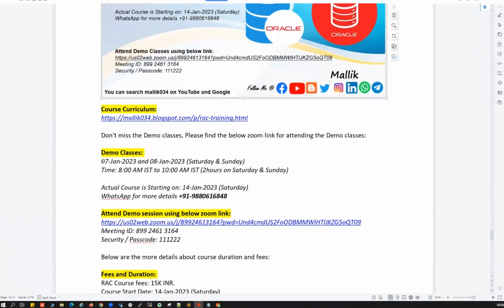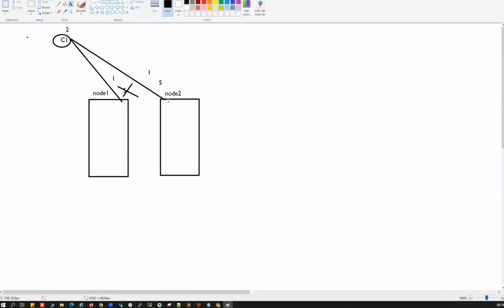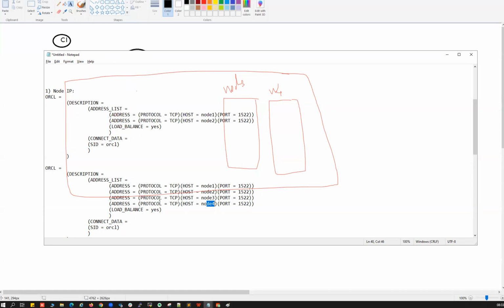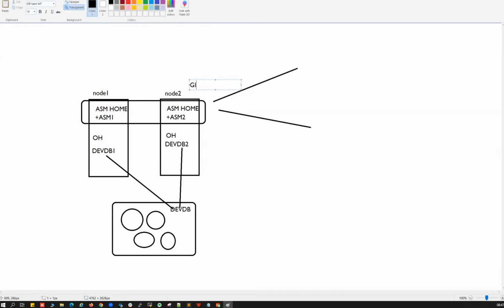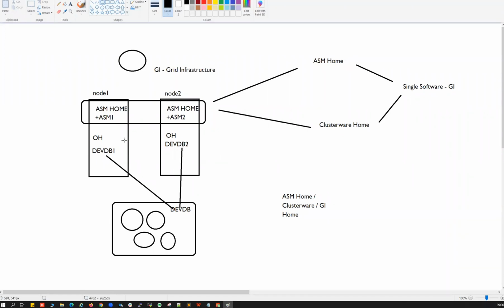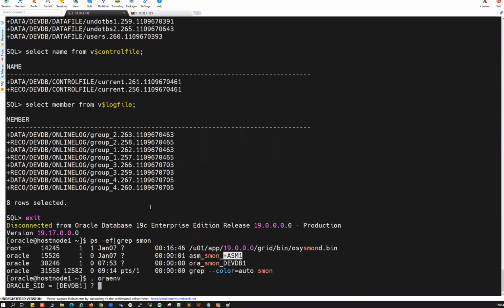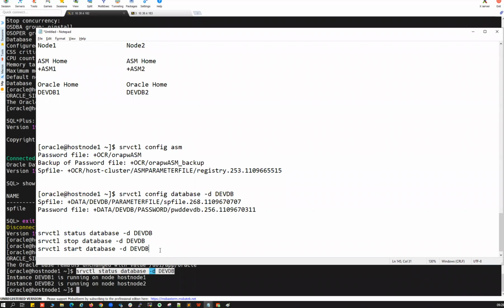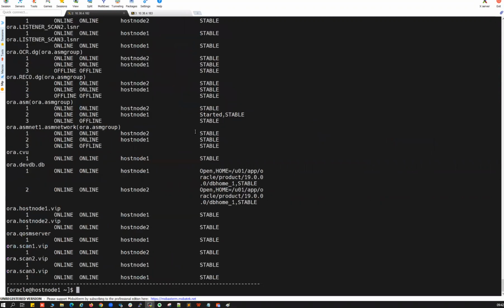Day_2_Demo_Session | RAC Internals || Clusterware & Database Administration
Don't miss the Demo classes, Please find the below zoom link for attending the Demo classes:

Demo Classes:
07-Jan-2023 and 08-Jan-2023 (Saturday & Sunday)
Time: 8:00 AM IST to 10:00 AM IST (2hours on Saturday & Sunday)

Actual Course is Starting on: 14-Jan-2023 (Saturday)
WhatsApp for more details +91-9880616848

Below are the more details about course duration and fees:

Fees and Duration:
RAC Course fees: 15K INR.
Course Start Date: 14-Jan-2023 (Saturday)
Timing: 08:00 AM IST to 12:00 AM IST (4 hrs)
Duration: 6 Weekends (Appx 48 to 55 hours)
Weekend Course: Saturday and Sunday

Please refer the below Previous Batch Demo session:

Previous Batch Demo Classes:
RAC_Course_Demo_Session_1

Some important facts and features about the course:

Once course Registration is done by making payment, You will grant access on google drive, where you will get access on
1.PPTs
2.Workbook
3.Lab Material
4.Softwares
5.Oracle Ready VM machine
6.Previous batch recordings
7.Baisc Database recordings
8.Daily Logs
9.Everyday classes are recorded and uploaded to google drive
10.Dedicated WhatsApp group for communication and support
11.These course materials and WhatsApp groups are lifetime accessible

This is one time registration fees where you can attend this course multiple times without paying any extra money for this course.

Regards,
Mallikarjun Ramadurg